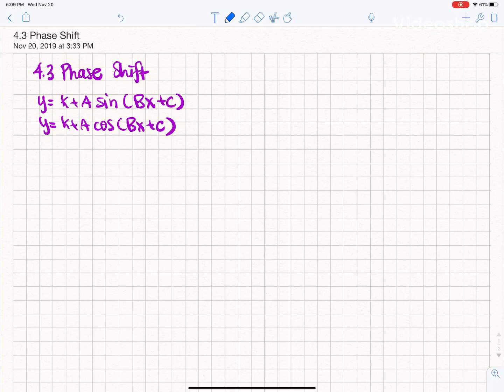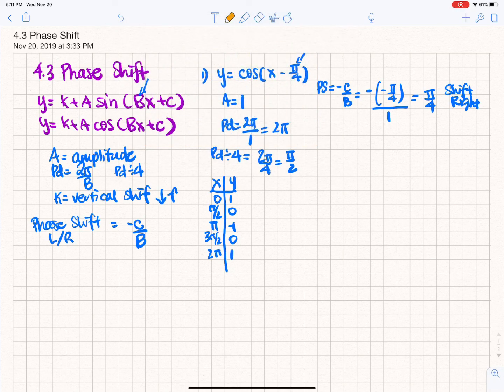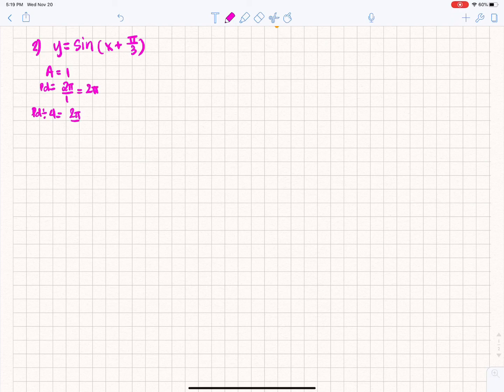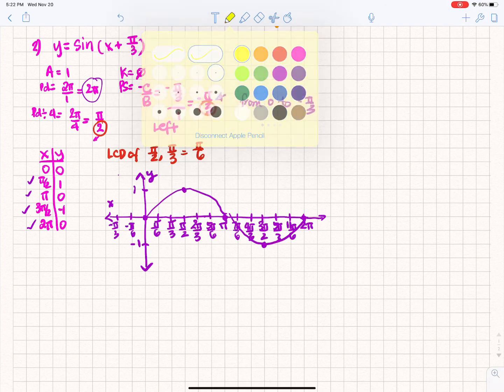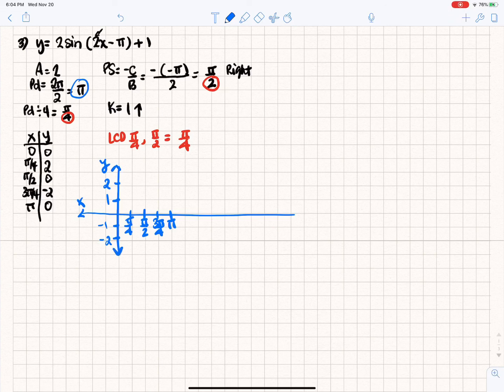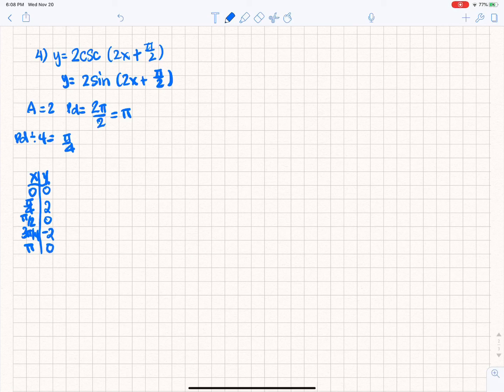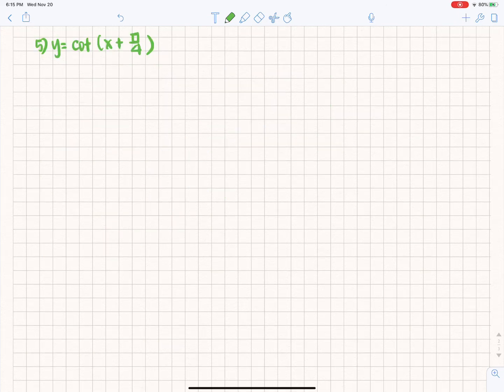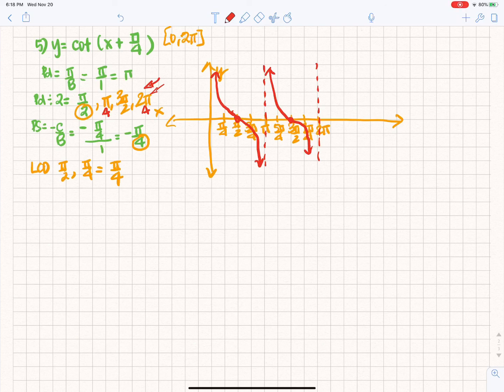4.3 Phase Shift